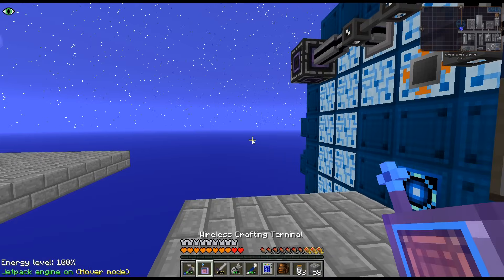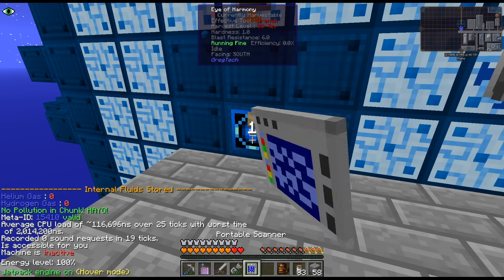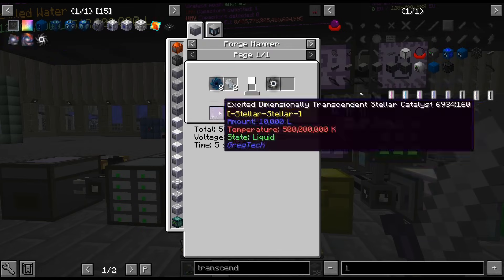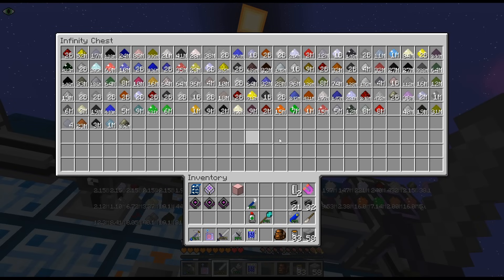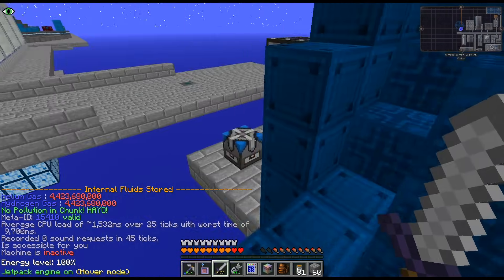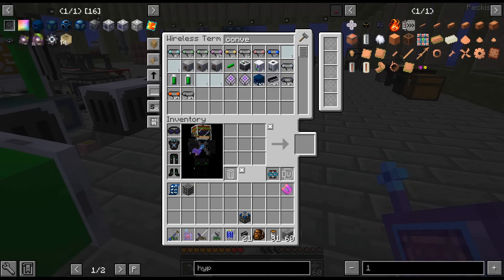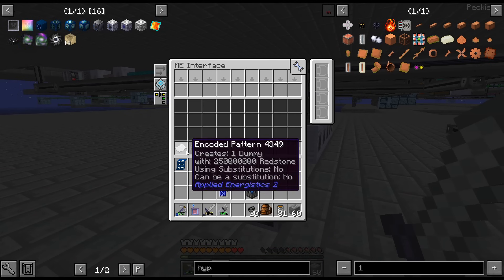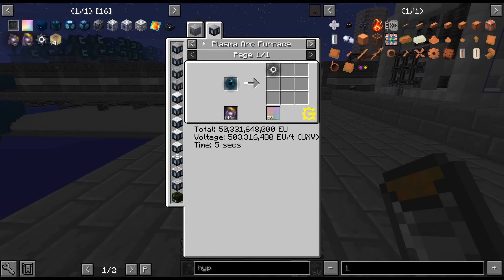GregTech New Horizons S2 - 397 - Better Item Storage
We need a better solution to item storage now that we have the EoH